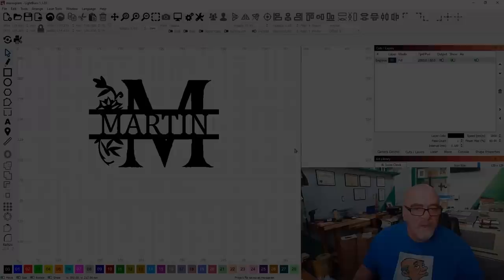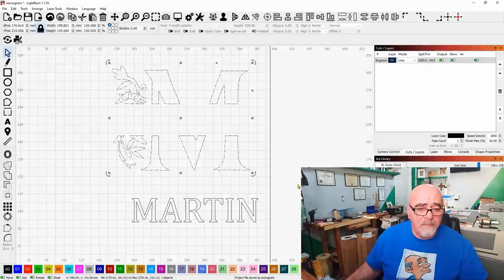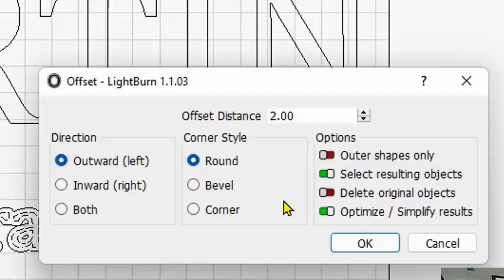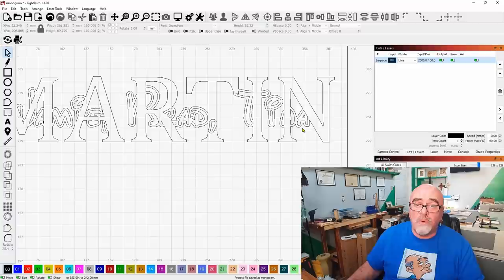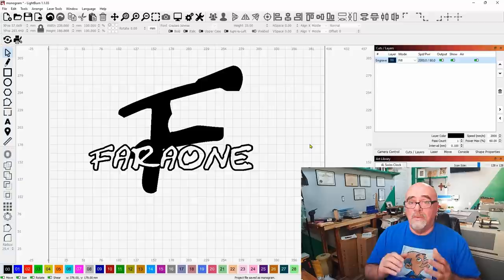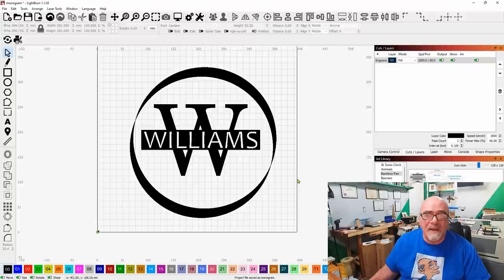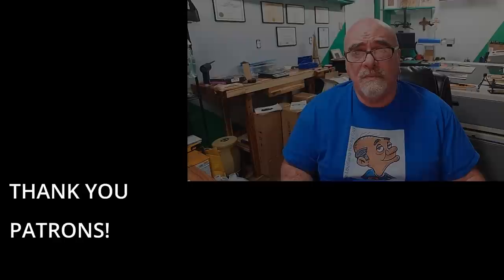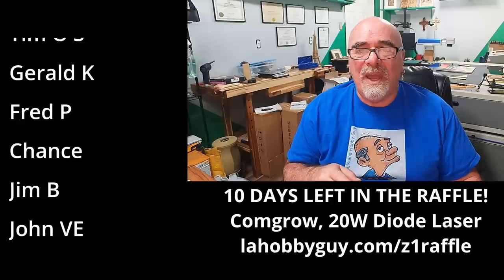Designing Professional Monograms in Lightburn!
*Get a chance to win the King of the Diode Lasers!*

➡️ Pre-Cut Leather - 3" x 48" - 1 Strip - $16.95

Ortur Laser Master 2 Metal Enclosure, for LU1-2, LU1-3, LU1-4, LU2-4, OLM2-S2-SF:

Steel bed for my other laser:
"Punk Spikes" for the steel bed:

10-pack of Acrylic, 5x7 clear

60 Pack of thin wood rounds